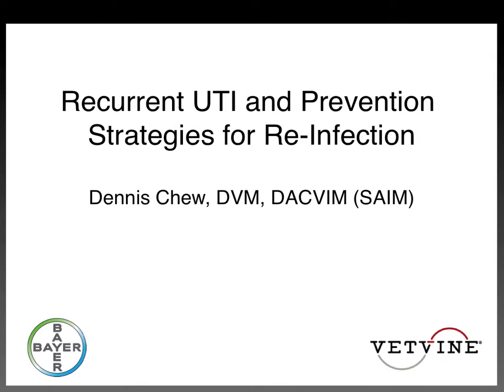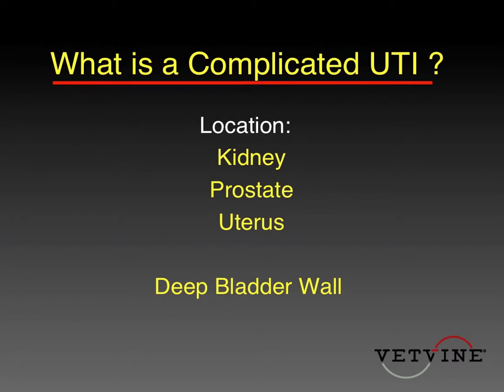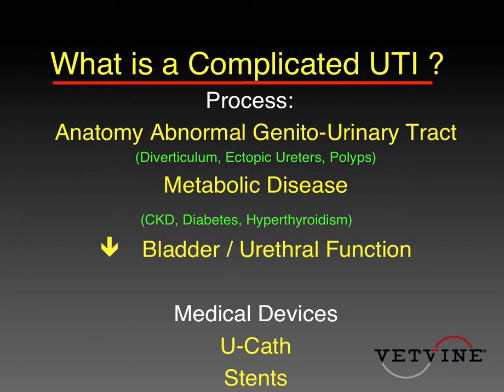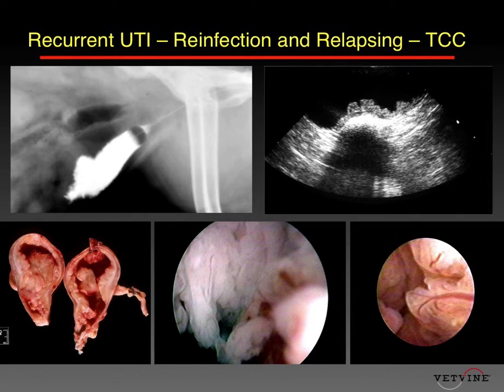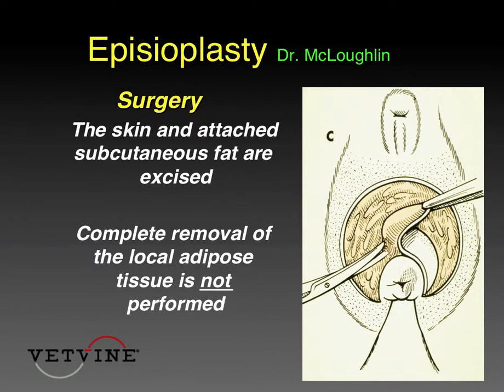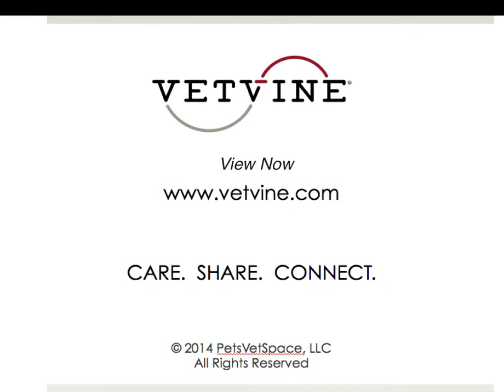Complicated Urinary Tract Infections in the Dog and Cat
Preview Dr. Dennis Chew's presentation on complicated urinary tract infections in companion animals.  He emphasizes the importance of differentiating recurrent UTI from relapsing infections.  View this on demand - free registration compliments of Bayer Animal Health